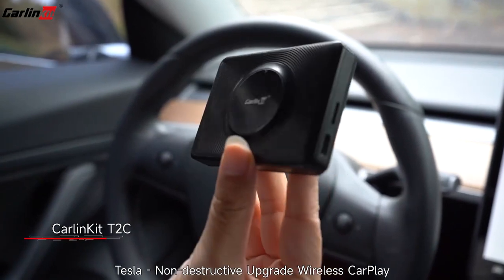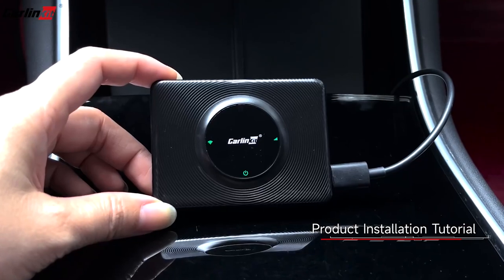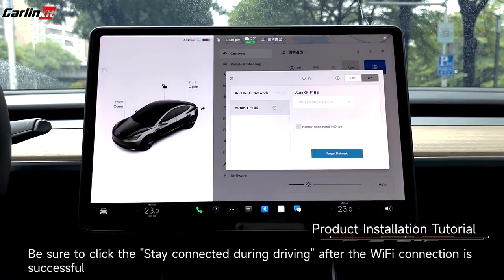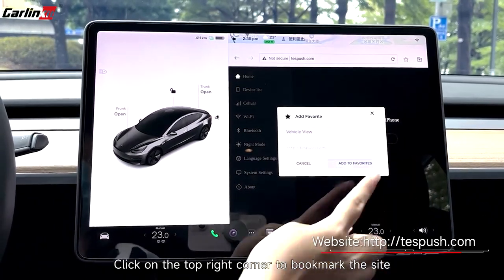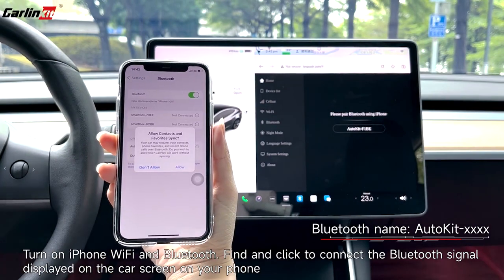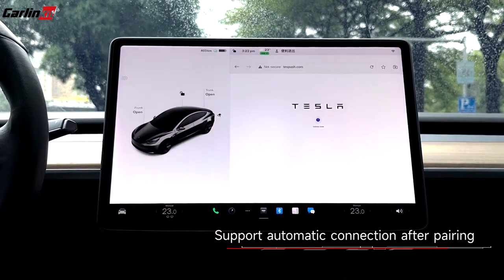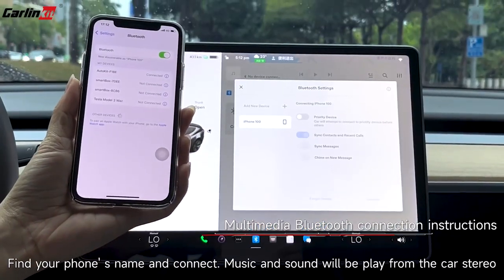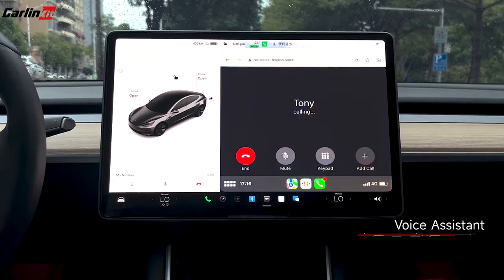CarlinKit Smart Box pentru Tesla T2C Negru, 4G, iPhone 6 sau iOS 10+, Tesla OS, Asistent vocal Siri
Urmărește-ne pentru mai multe noutăți și promoții!